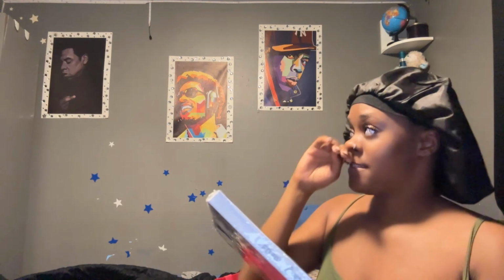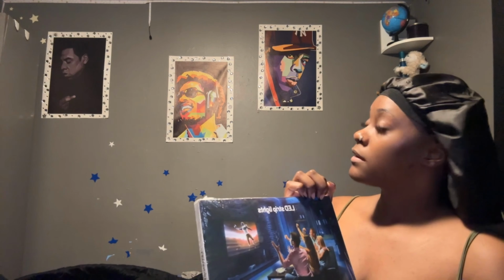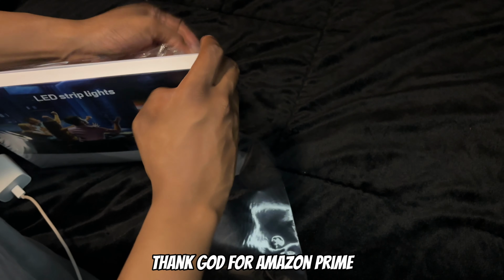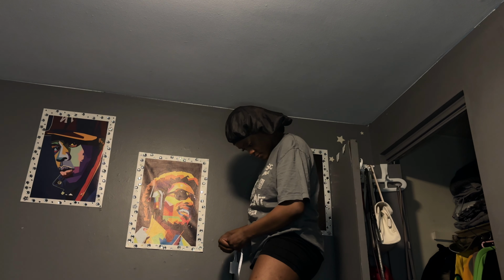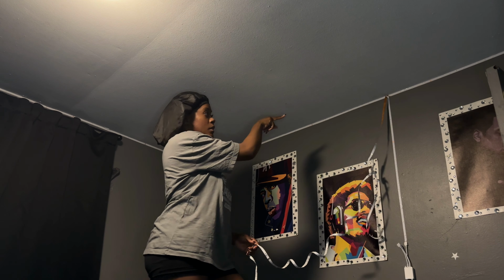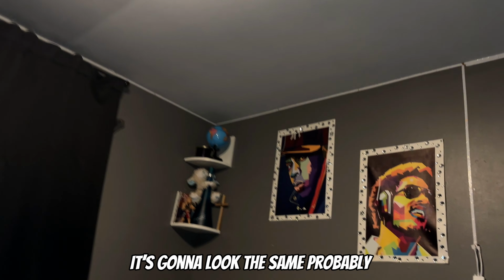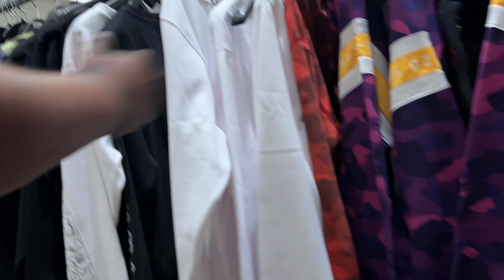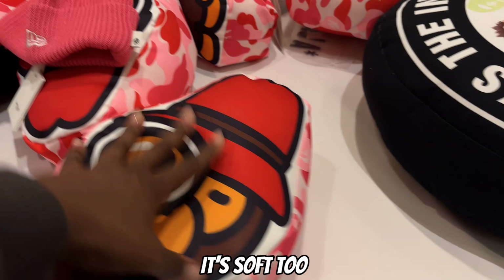I WENT TO THE PINK FRIDAY 2 TOUR !! (You won’t believe what happened afterwards..) || VLOG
I WENT TO THE PINK FRIDAY 2 TOUR !! (You won’t believe what happened afterwards..) || Redecorating my room, BAPE sale & more!

0:00 Intro
3:33 Redecoration
8:09 Bape sale
9:25 Nicki Minaj Concert
15:50 Final thoughts/Review